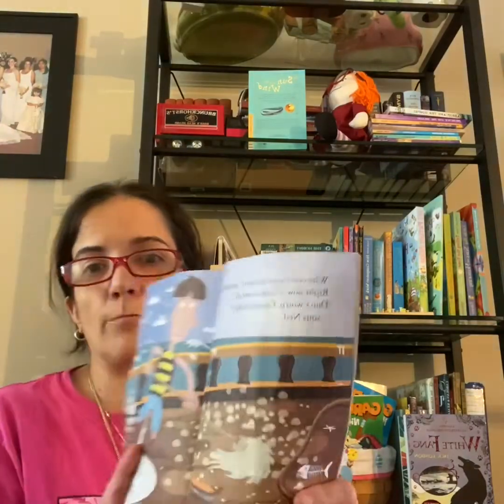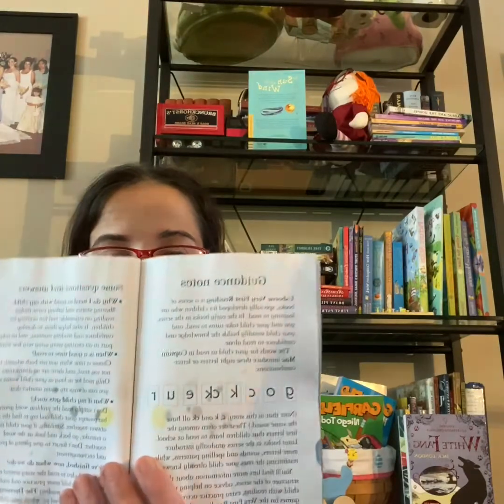Usborne Books & More Books - k-12 books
Let Usborne Books & More change your children's life.  We offer a wide variety of books for all the children in your life.   Let me help you find the right ones that help your kids grow, learn and become readers.